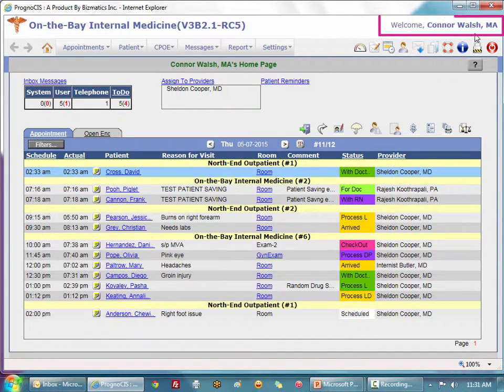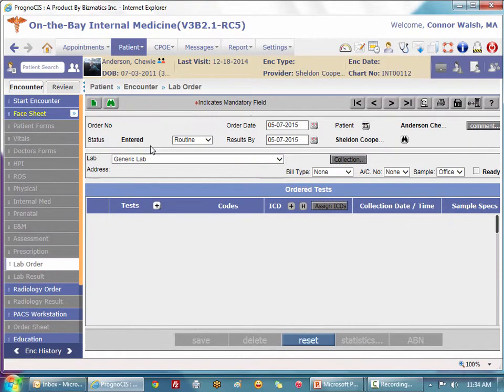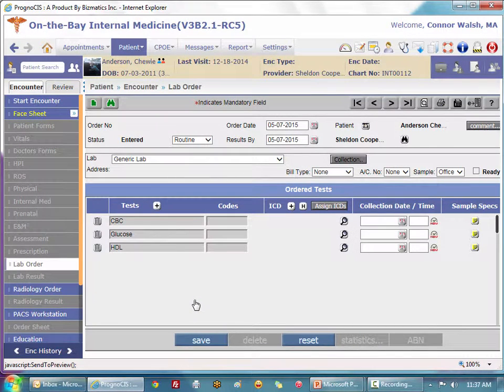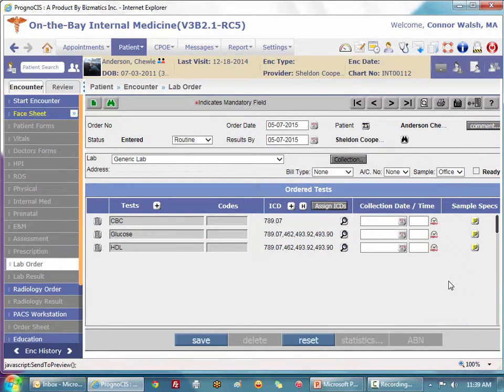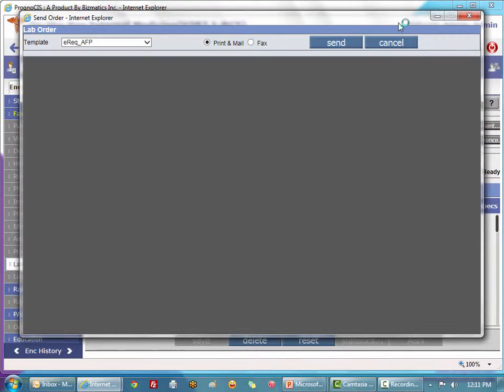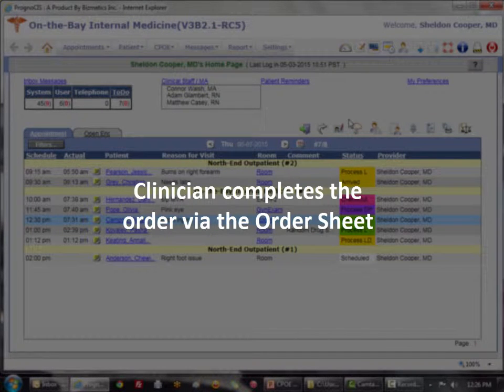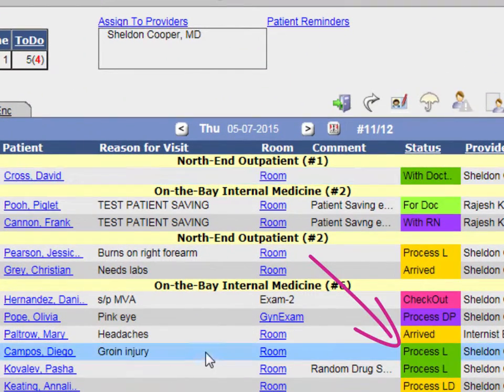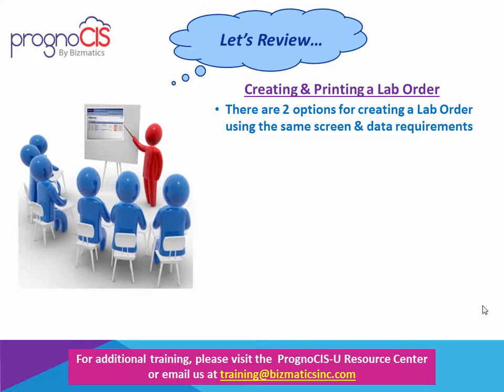Creating & Printing Lab Orders